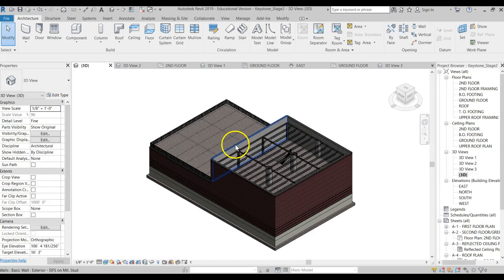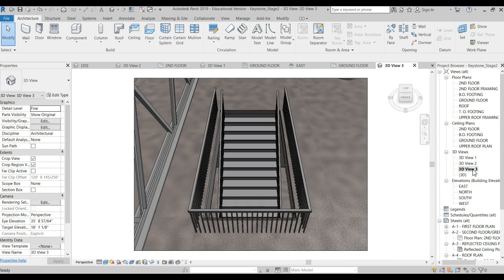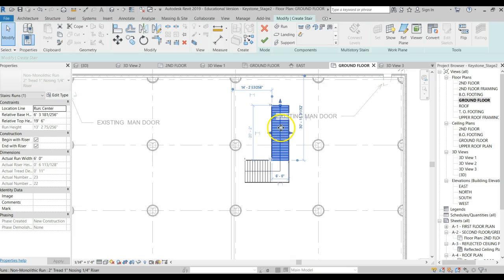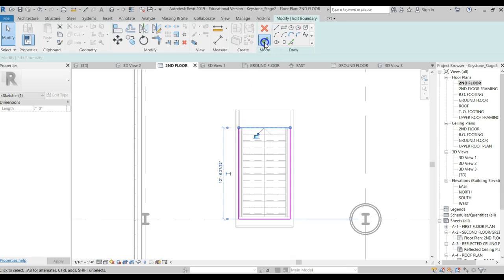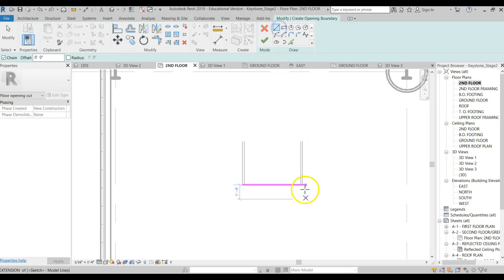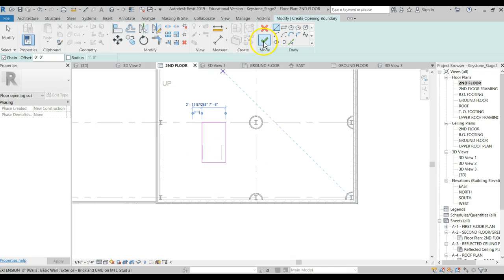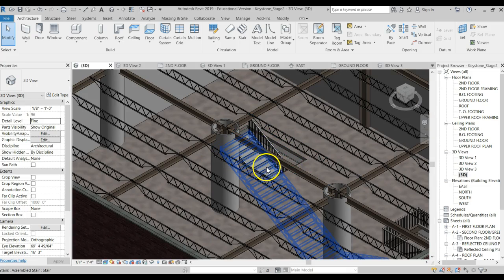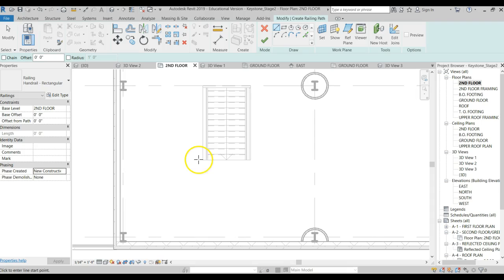Keystone Library T Staircase Modification